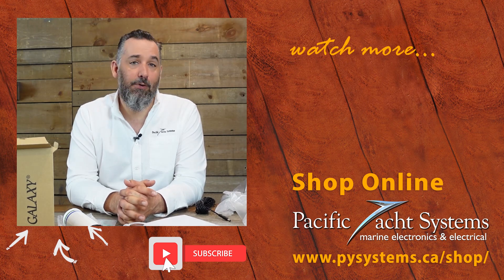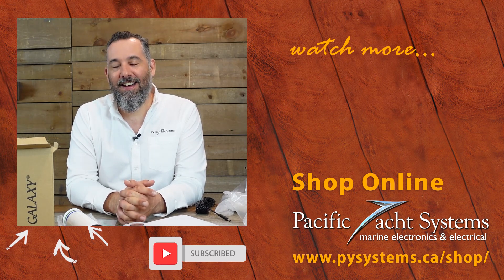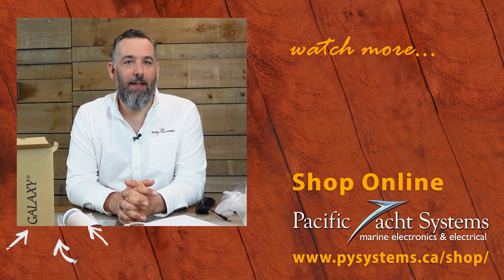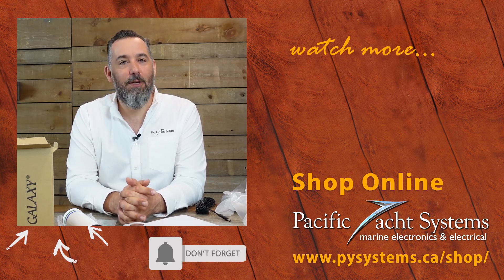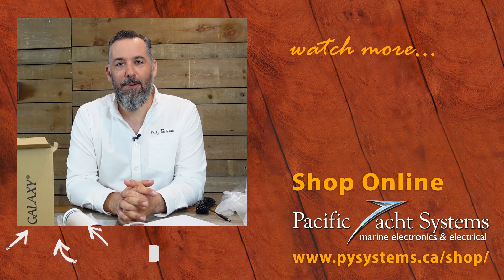Why Temperature Sensors are SO Important on Boat Batteries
Today Jeff and Nigel talk about the importance of temperature sensors for your boat batteries and why WHERE they are placed is so important.

If you are interested in learning more about troubleshooting technical problems on your boat, check out Nigel's "Boat How To" Course

Read our Tech Talk Article from Pacific Yachting Magazine, "

Check out the PYS website for more information on